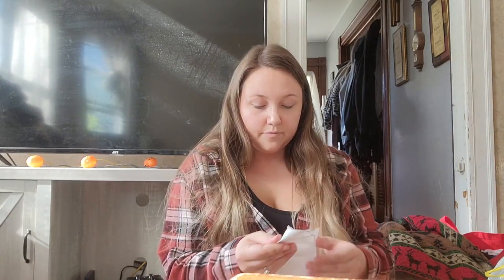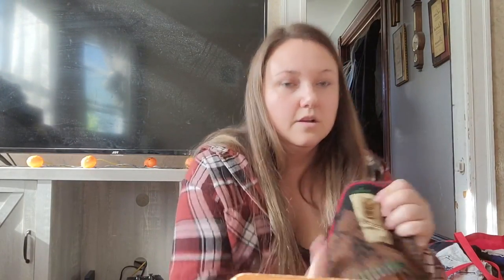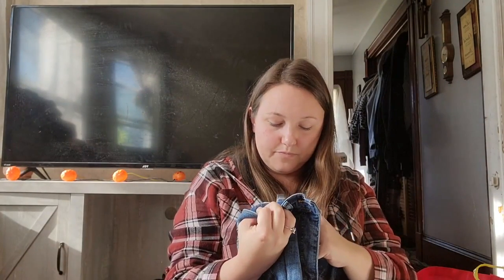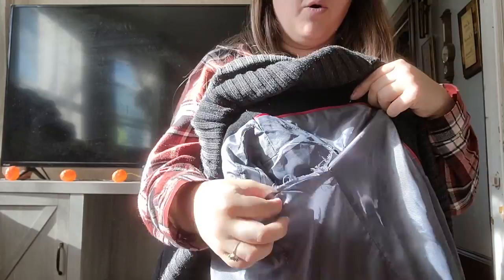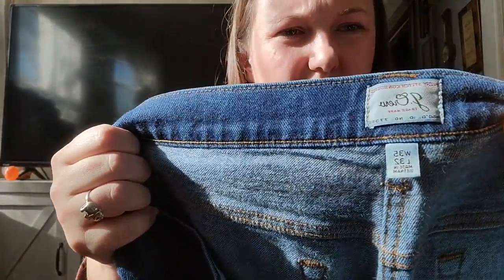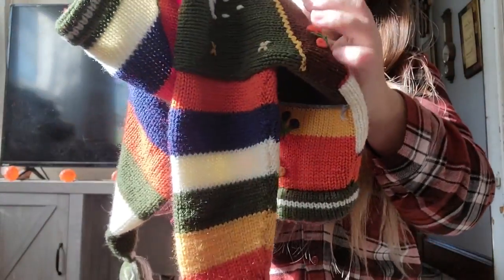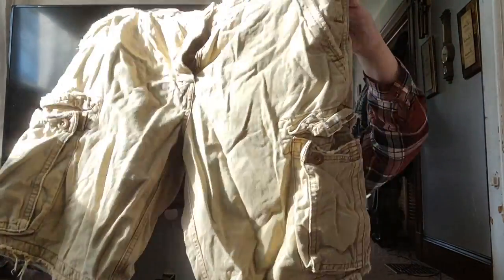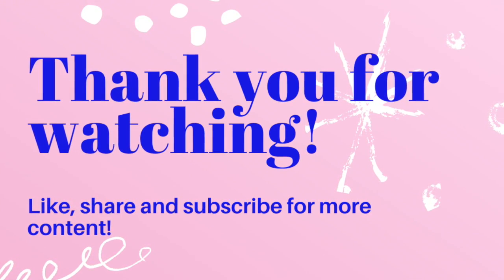Huge Haul From the Goodwill Bins to Sell on Ebay, Poshmark and Mercari!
Large haul from the bins to sell online. See what a full time reseller picks up to sell online!